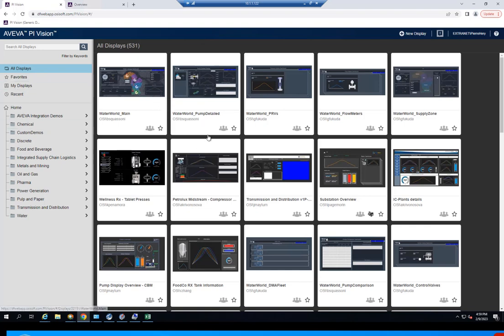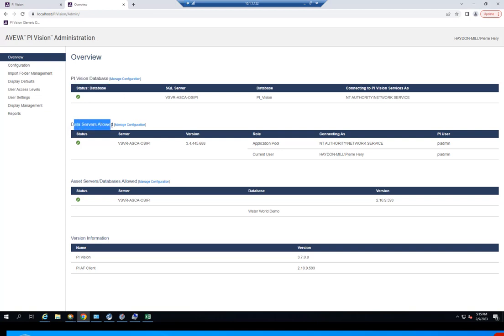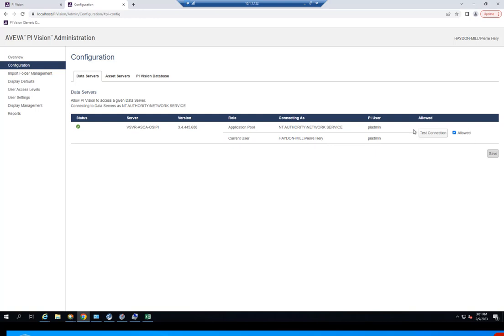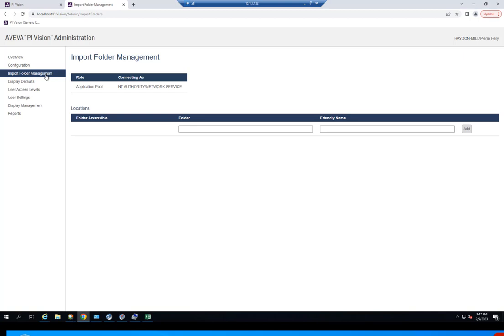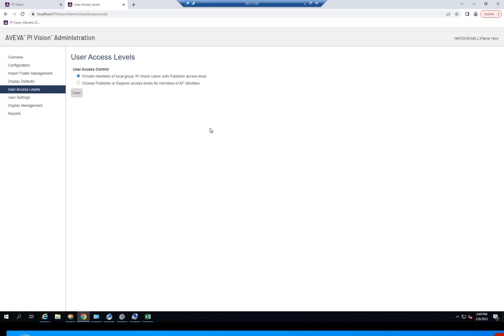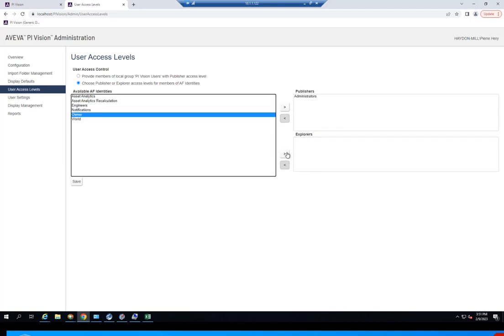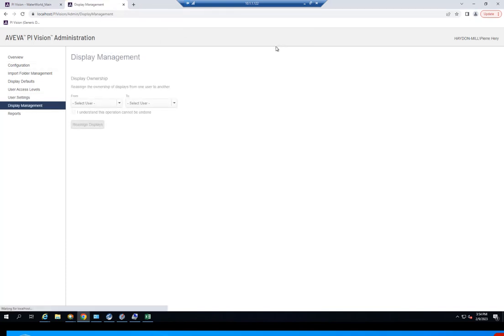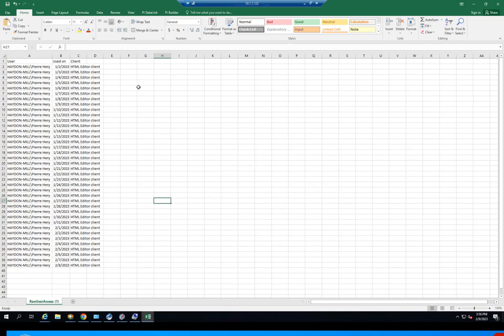PI Vision Administration Portal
In this informative video, Pierre Hery, Product Specialist with AVEVA Select California, walks you through the Pi Vision Administration Portal. Discover how to effectively manage your Pi Vision backend settings, configure SQL databases and data archive locations, verify AF server connectivity, import Pi ProcessBook displays, manipulate display defaults, set user access levels, generate usage reports, and more. Take control of your Pi Vision environment and optimize its performance with these essential administrative tools.